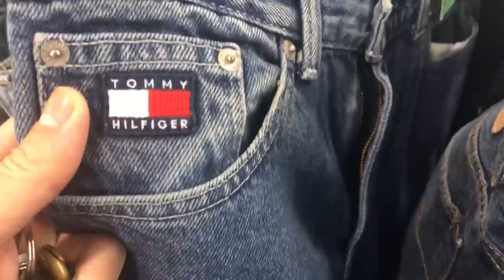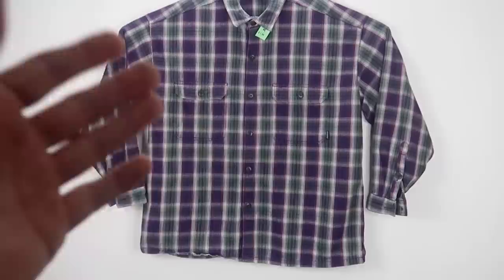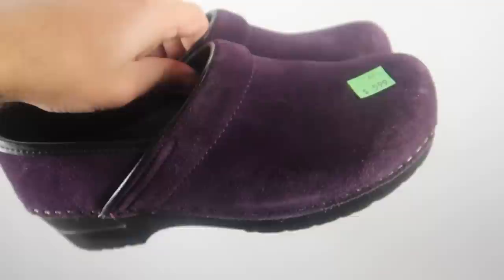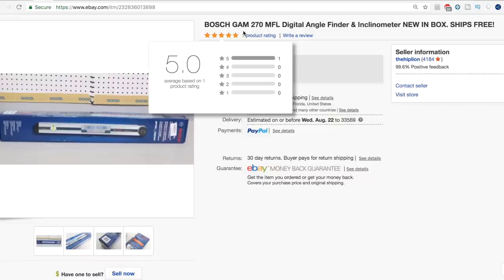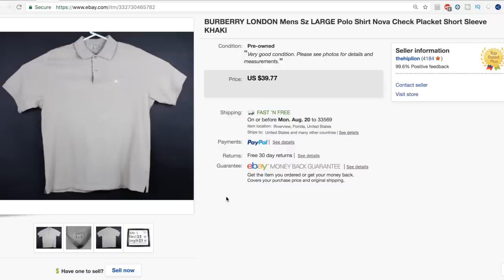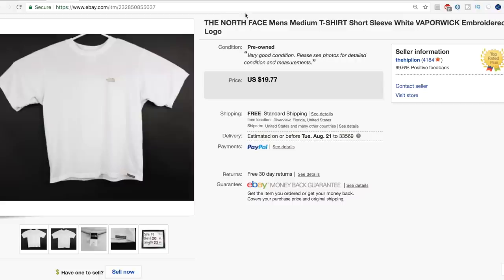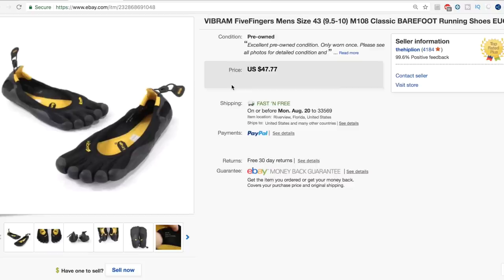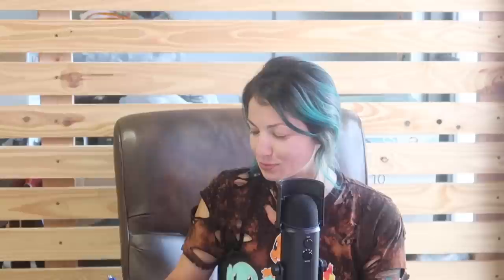JUST SOME STUFF WE SOLD ON EBAY FOR $1,320...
eBay sales - what sold on ebay - what sells on ebay 2018
Supplies we use

About this video: In this vlog we go thrifting for items to resell on ebay for profit, found some great items. Tommy Hilfiger, Patagonia, Harley Davidson, Ralph Lauren. We also show 30 items that SOLD for us on eBay in the past couple weeks. A total of $1,320 in sales on eBay! Not all of our sales but a good selection of used and new items that sold. Thrift stores, garage sales, auctions, wholesale. Lots of eBay BOLOs :)